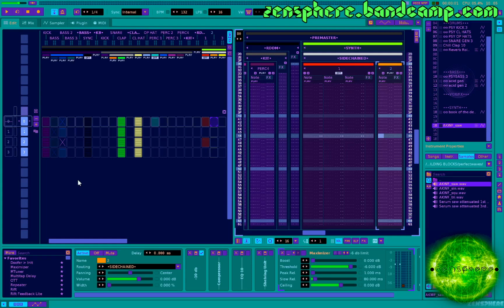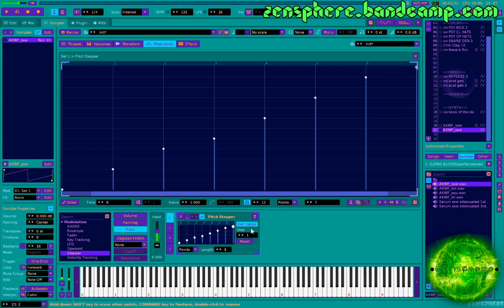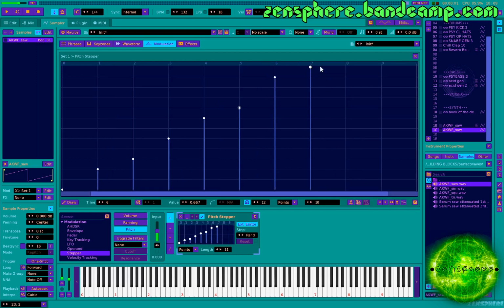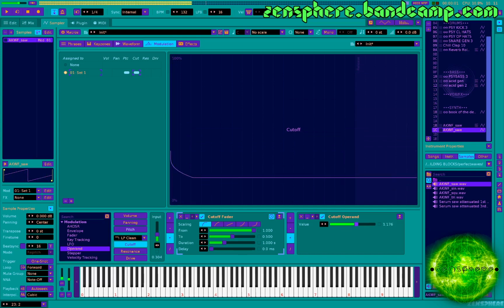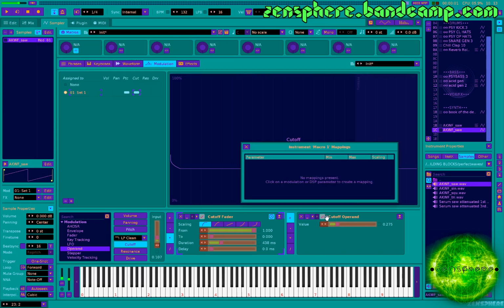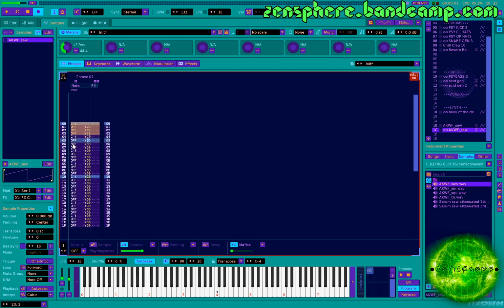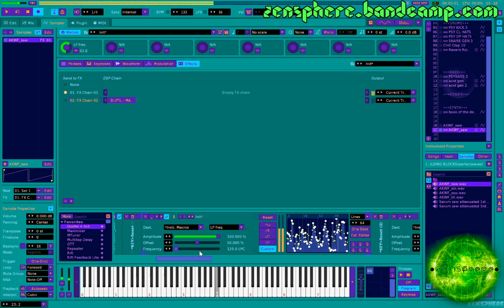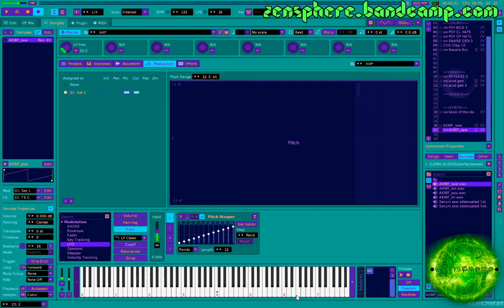iNFiNITE ACiD in RENOiSE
Acid bassline generator in renoise using modulation and phrases :)